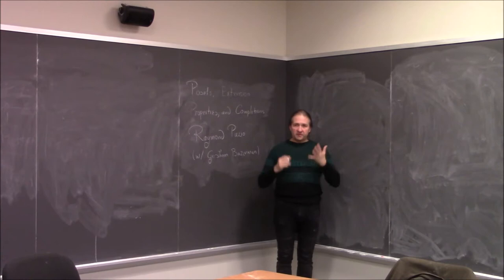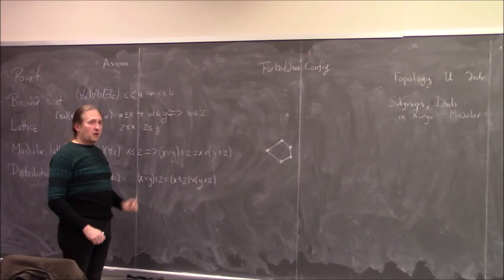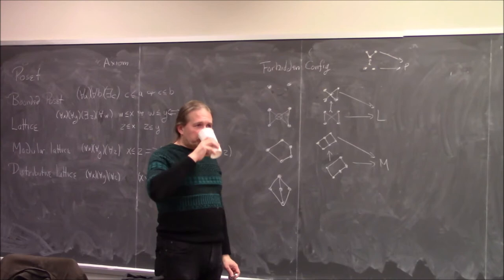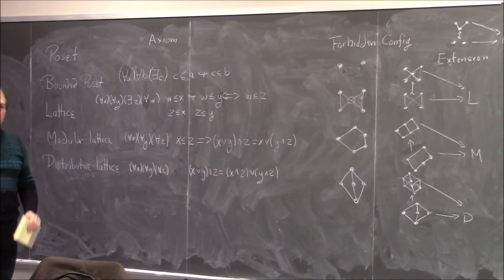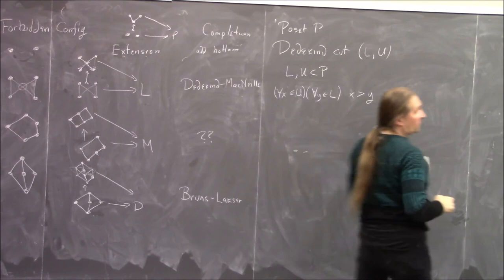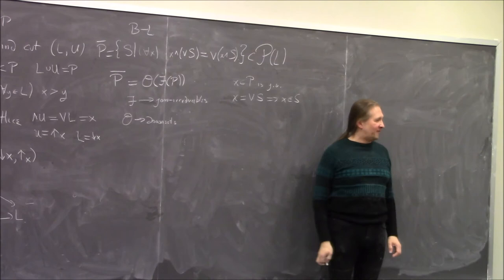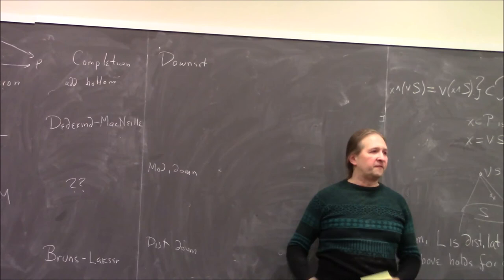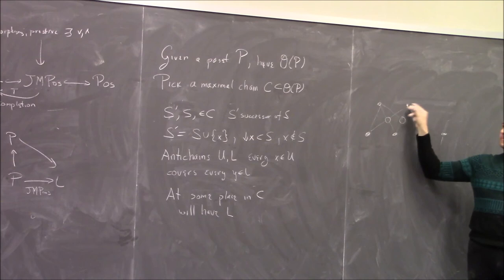Raymond Puzio --- Posets, Lifting Properties, and Completions.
A talk given at The Graduate Center on November 20, 2019.

Abstract: Ever since Dedekind, it has been known that special classes of posets can be characterized in terms of forbidden configurations. We note how these characterizations result from lifting properties which, in turn, correspond to propositions in regular logic. This leads us to consider subcategories of morphisms between posets and idempotent completions.